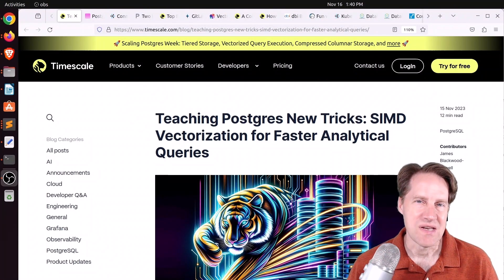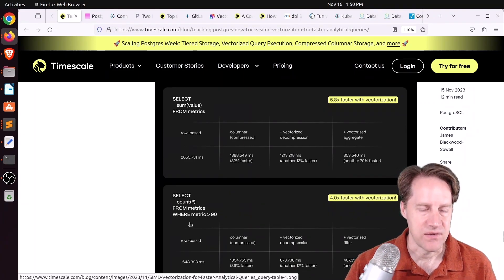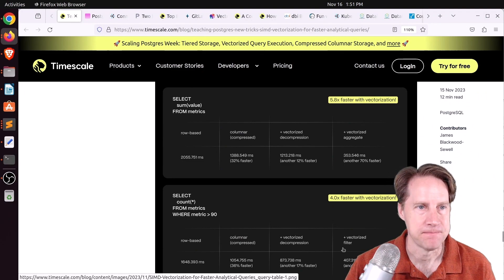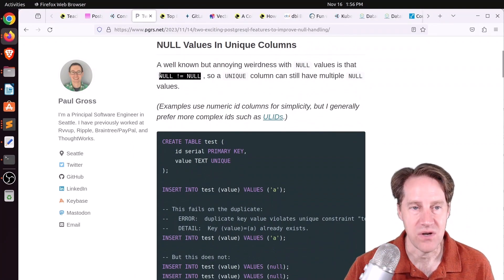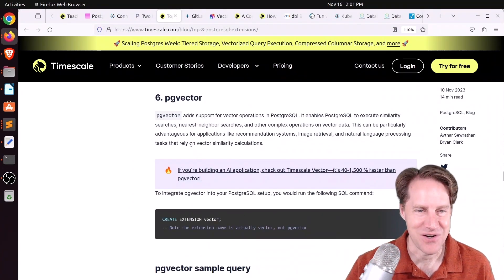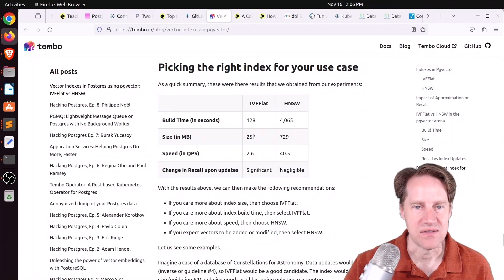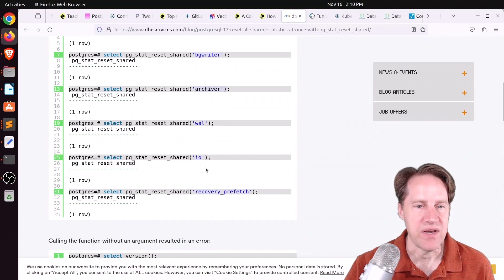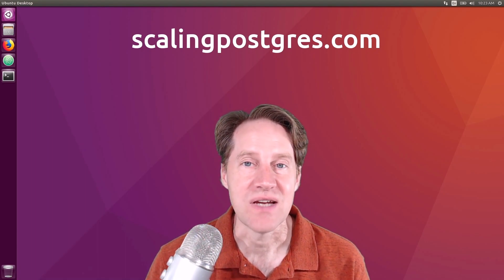2 To 4 Times Faster With Vectorization | Scaling Postgres 291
In this episode of Scaling Postgres, we discuss Timescale's performance improvements from adding a query vectorization pipeline, doing blue-green deployments for databases, using reserved_connections and two improvements to null handling.

Timestamps:
00:00 - Intro
00:29 - Teaching Postgres New Tricks: SIMD Vectorization for Faster Analytical Queries
04:49 - Blue-green deployments
06:08 - Connection Management in PostgreSQL – reserved_connections
07:34 - Two Exciting PostgreSQL Features To Improve NULL Handling
09:15 - Top 8 PostgreSQL Extensions You Should Know About
10:59 - GitLab's challenge with Postgres LWLock lock_manager contention
12:18 - Vector Indexes in Postgres using pgvector: IVFFlat vs HNSW
13:27 - A Complete Guide to Creating and Storing Embeddings for PostgreSQL Data
14:45 - How We Designed a Resilient Vector Embedding Creation System for PostgreSQL Data
15:01 - PostgreSQL 17: Reset shared statistics at once with pg_stat_reset_shared()
15:42 - Fun with Postgres Floats, Positioning, and Sequencing
16:01 - Kubernetes: Running the CYBERTEC PostgreSQL operator
16:39 - Postgres Performance Starter Kit
17:54 - Outro